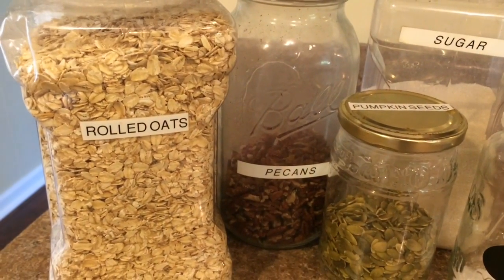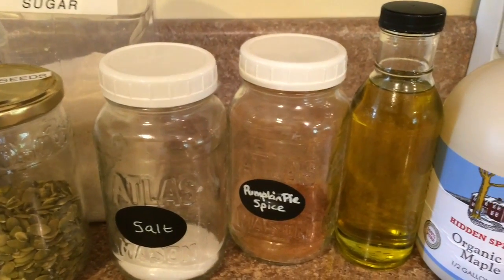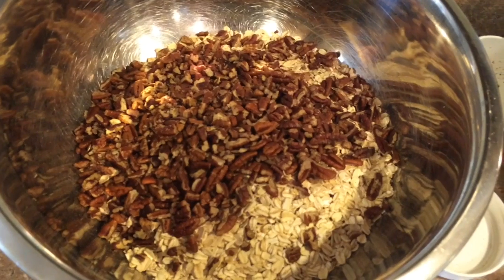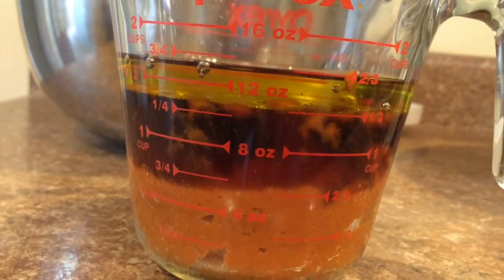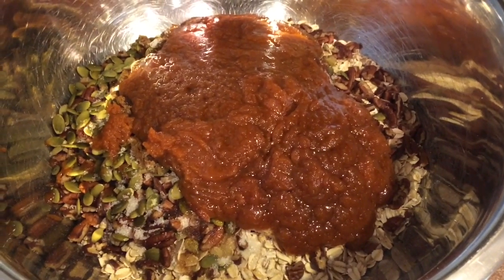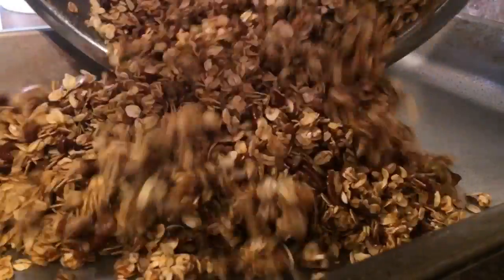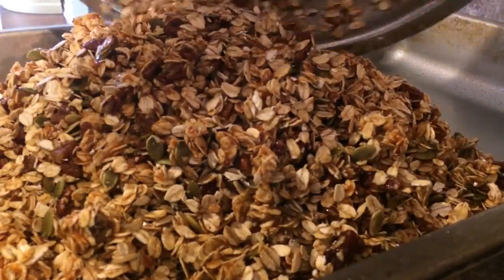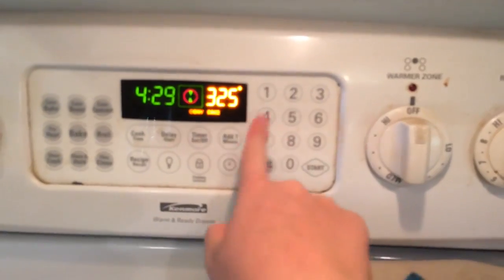Pumpkin Maple Pecan Granola {vegan} |simply scrumptious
PUMPKIN MAPLE PECAN GRANOLA

Ingredients
6 cups rolled oats
2 cups raw pecans
2/3 cup pumpkin seeds
1/3 Cup sugar
1/2  tsp of sea salt
1 1/2 tsp pumpkin pie spice
1/2 cup coconut or olive oil
2/3 cup maple syrup (or sub agave or honey if not vegan)
2/3 cup pumpkin puree (a double  batch uses a 15 oz can)

Instructions
1.Mix the oats, nuts, seeds, spices, sugar, and salt together in a large bowl.
2. Mix the pumpkin, oil, and maple syrup in a seprate bowl. Pour over the dry ingredients and mix with a spoon.
3. Spread the mixture evenly onto two baking sheets (or bake in two batches or use a large pan as shown in vid) and bake for 23-33  minutes,(I will need longer if using a big pan) stirring a bit near the halfway point. If you prefer chunkier granola, don’t stir as it breaks up the clusters. Instead, just rotate the pans at the halfway point to ensure even cooking.
4.Once the granola is golden brown, remove from oven and let cool completely. It will crisp up as it cools.
5.Transfer to an airtight container. Should keep for a couple weeks.